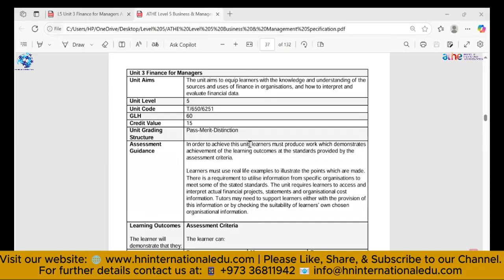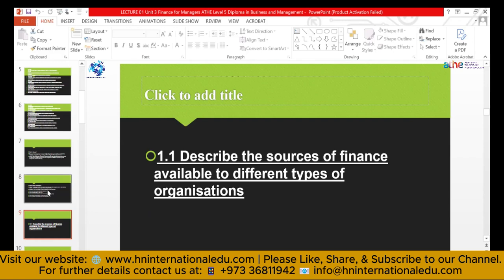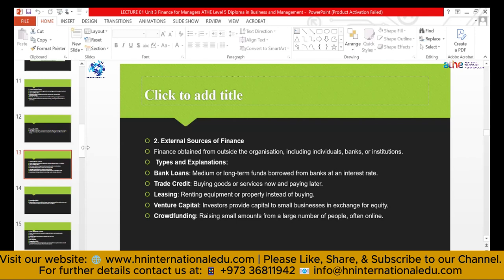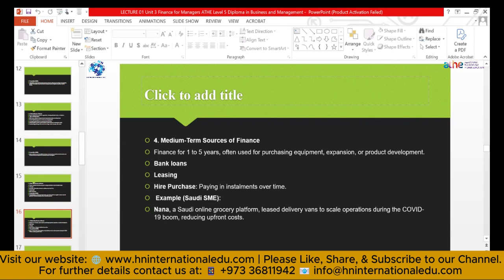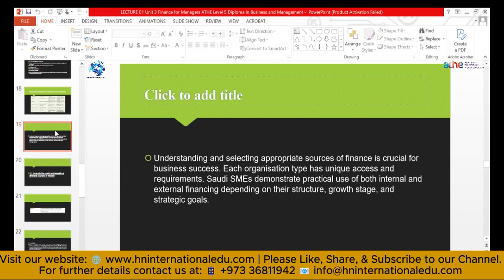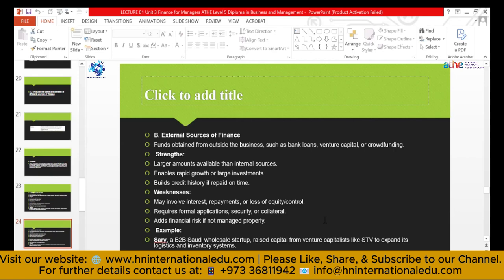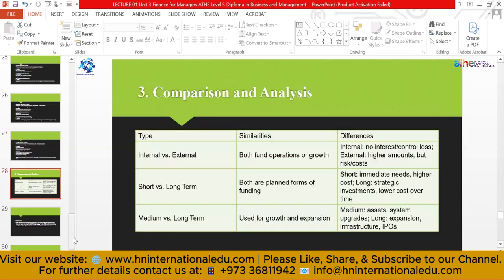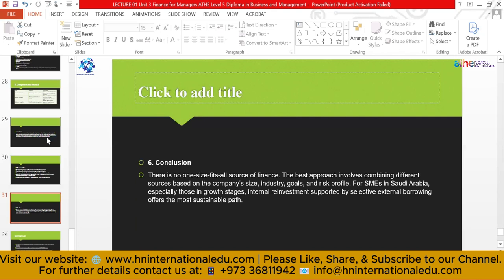Finance for Managers Lecture No. 1 ATHE Level 5 Business Management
➤ MBA
➤ MSc. Information Technology
➤ Accounting
➤ Business & Management
➤ Computing
➤ Coaching & Mentoring
➤ Education & Training
➤ Health & Social Care
➤ Law